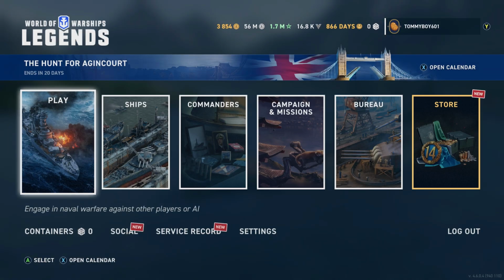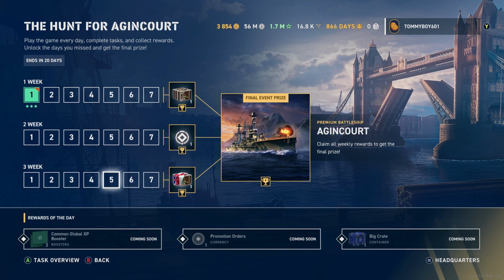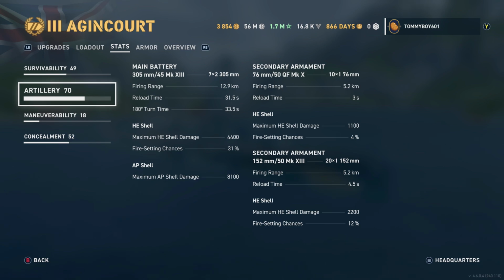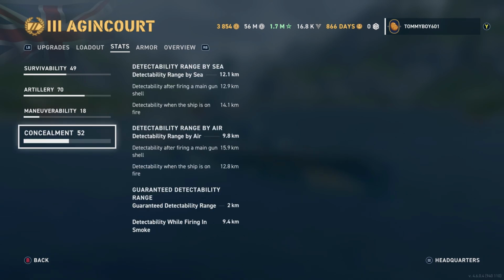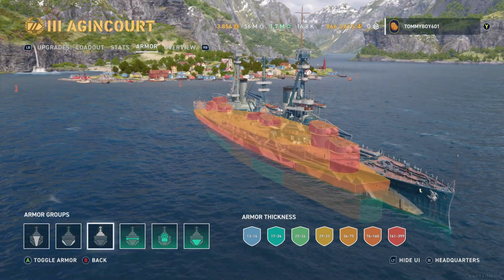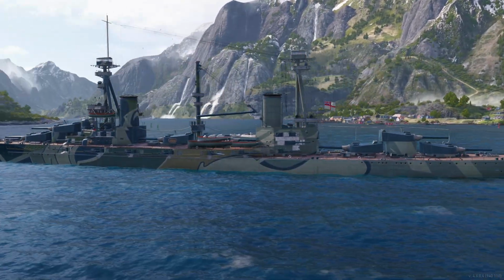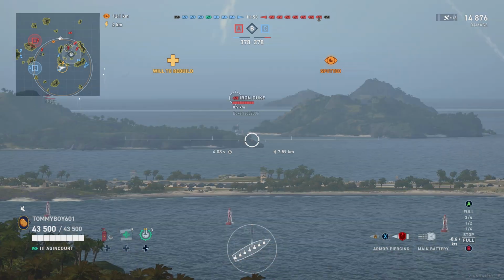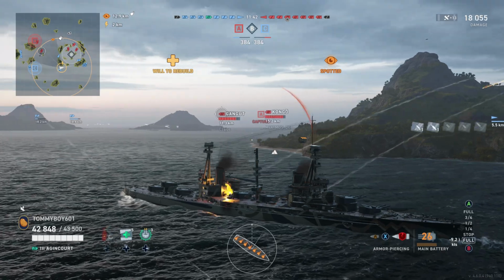Hunt For Agincourt Guide | World of Warships Legends| 4k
🎆 Newest Channel Member:
Today we are taking a look at the hunt for Agincourt event as well as the reward ship that comes along with it.
169 Views - Mar 8, 2024